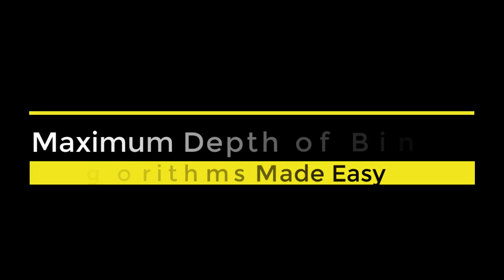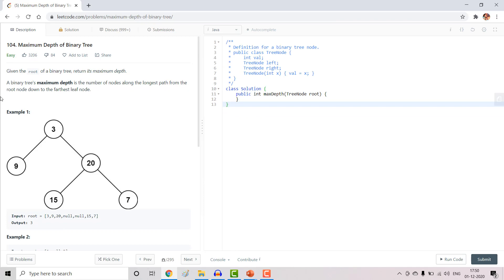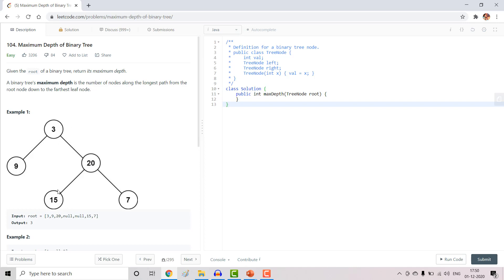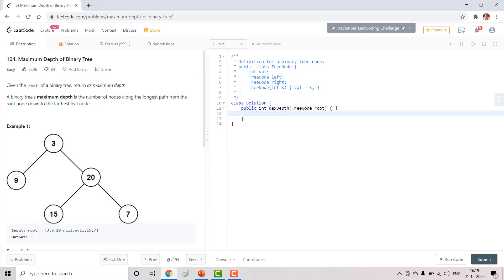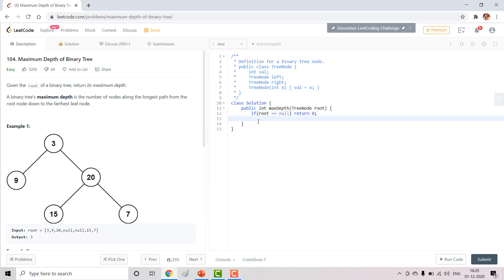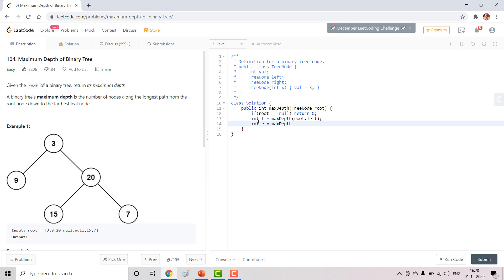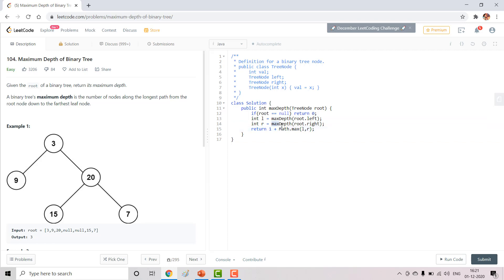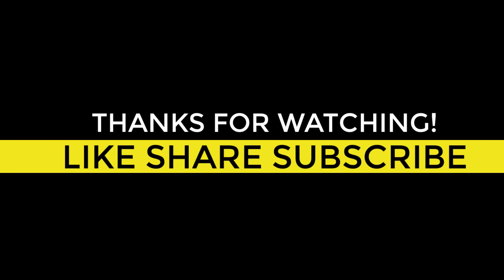Maximum Depth of Binary Tree | Leetcode - 104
Detailed explanation for Maximum Depth of Binary Tree leetcode 104.